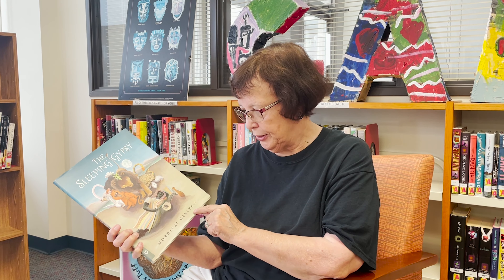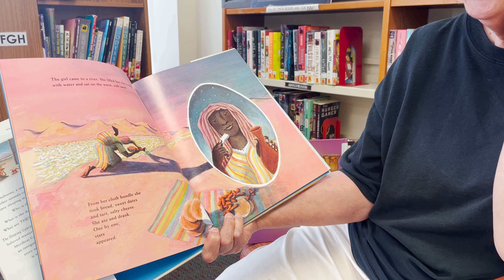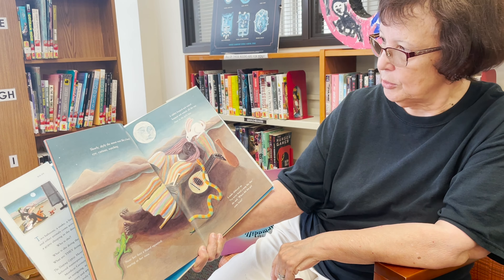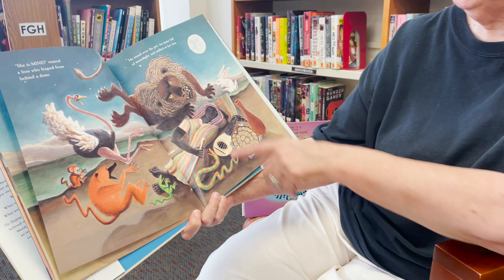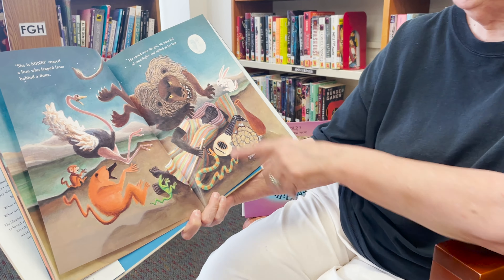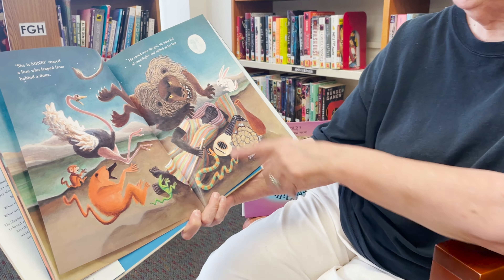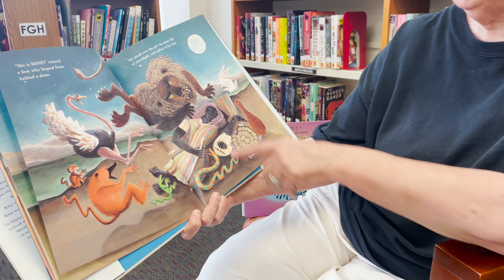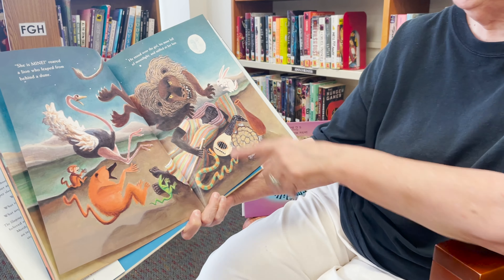Summer Reading Safari with your Guide Miss Charlene: Episode 8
Celebrate Summer Reading 2021 with this collection of story times recorded by the children's librarians of the Detroit Public Library. Make sure you read this summer and track your minutes! For more information on how to register for the Summer Reading Program

The theme of Summer Reading is "Tails and Tales." All the stories will be about animals! Let's listen as Miss Charlene reads a tale that involves all the animals! Then, head over to the Parkman Branch at 1766 Oakman Blvd. during the week of August 2, 2021 to pick up a kit with watercolor paint and pad to make your own finger print paintings.

Here's the complete schedule of the Parkman Branch's Summer Reading activities

The Detroit Public Library (DPL) is the largest public library system in the state of Michigan. The Main Library and its 21 neighborhood branches make it one of the most valuable and accessible public institutions in the state.  Stay up-to-date on information and events by visiting and following the library on Facebook, Twitter and Instagram.